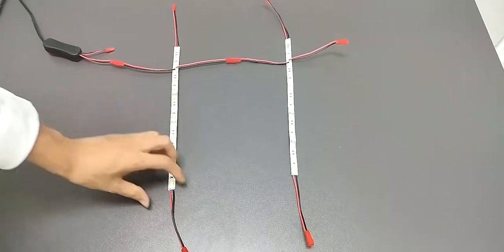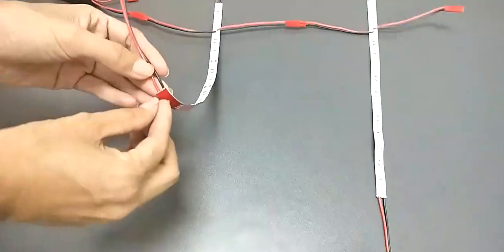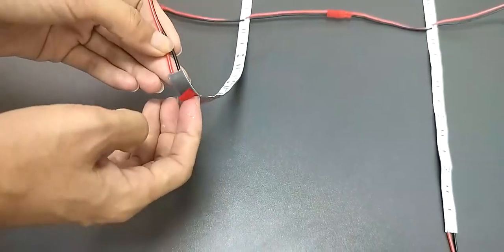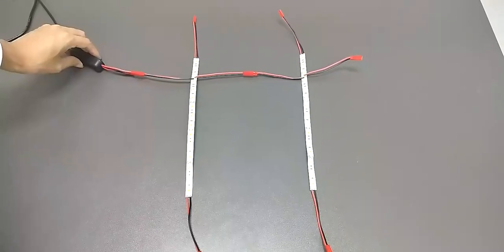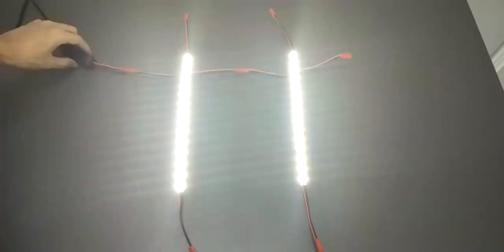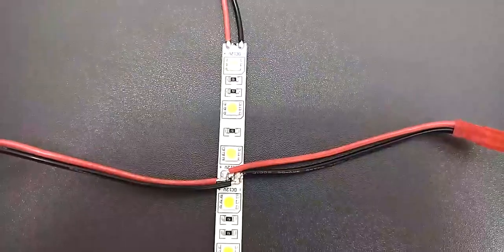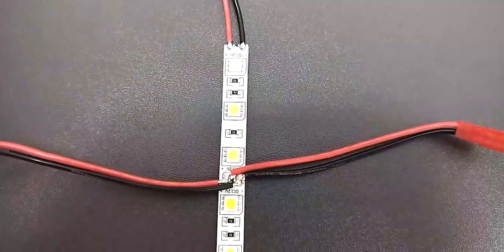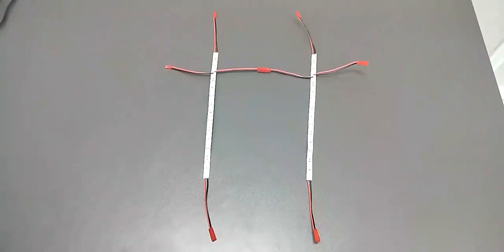21868 10 inch LED strip fixturedisplays 3D